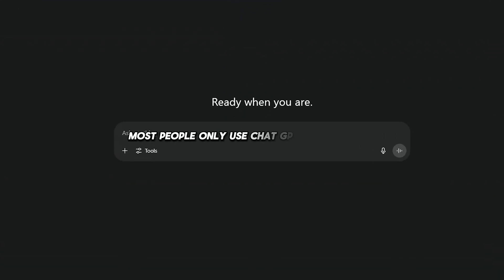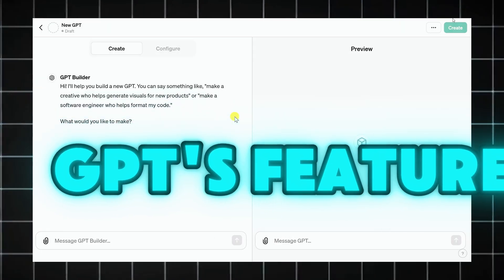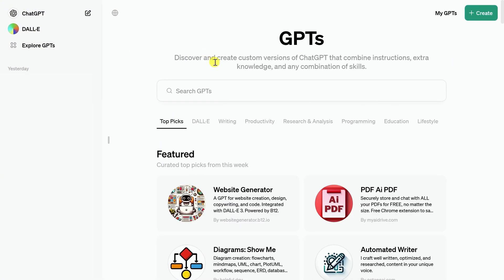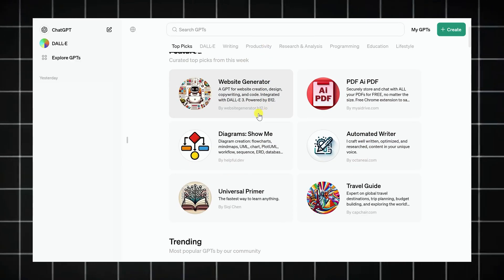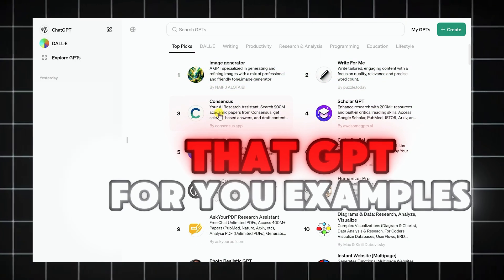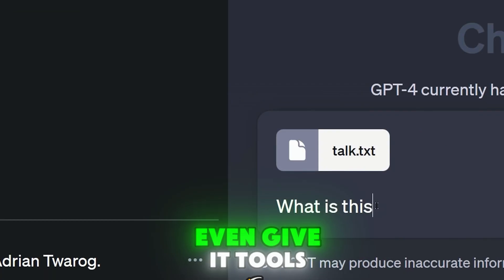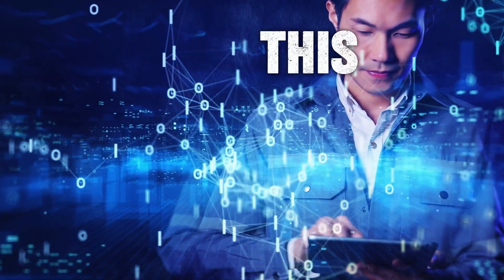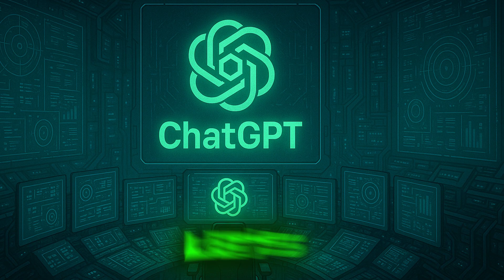Most People Use ChatGPT Wrong — Unlock Its Full Power with These Pro Tips!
Discover the incredible ChatGPT Pro Feature that feels like hiring a full team for your business! In this video, we break down how AI can automate tasks, boost productivity, and help you scale — whether you're an entrepreneur, content creator, or business owner. Welcome to the future of work with OpenAI's ChatGPT Pro.

In this video, you’ll learn how to use ChatGPTPro to create engaging, shareable  content in minutes.